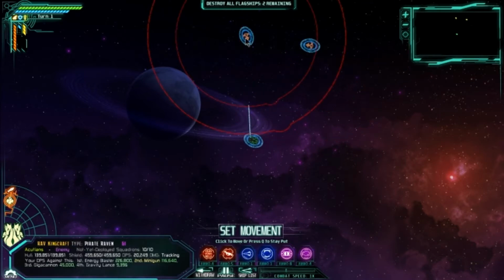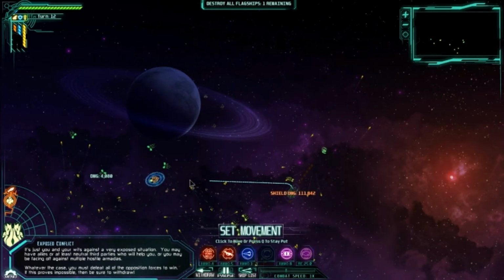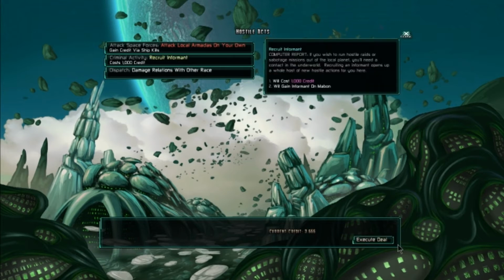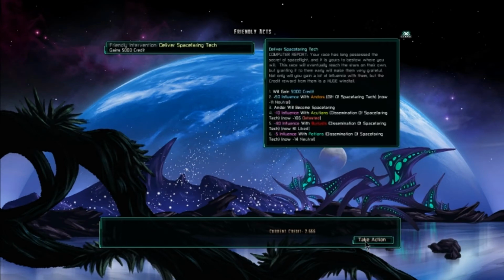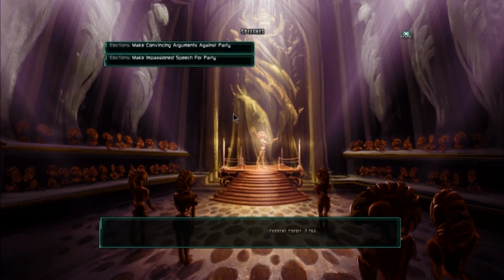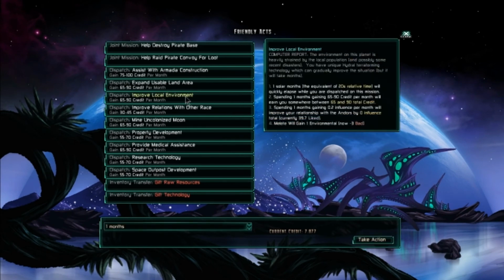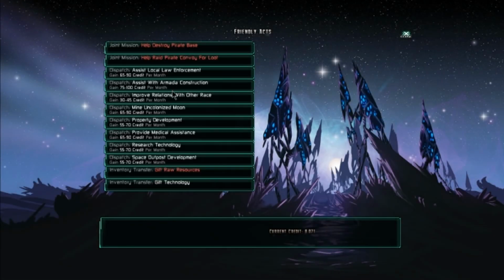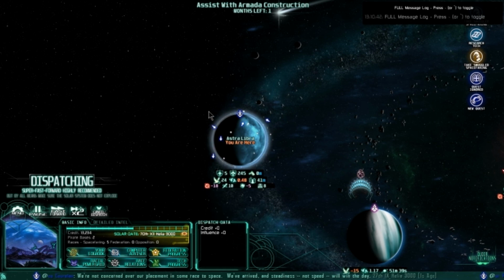Let's Play - The Last Federation pt1- Impressions - Gameplay - Indie Love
You are the last member of your species, a 6 headed Hydra. You control a stolen ship and your job is to dominate the galaxy. Through manipulation and direct battles you advance civilizations and attempt to form a federation to dominate whoever doesn't join you. Developed and published by Arcen Studios. You can get it on Steam or at their
Press copy supplied by Arecen Games LLC

The blog I wrote tell of the man behind the mike...
Game provided by Arcen Games.